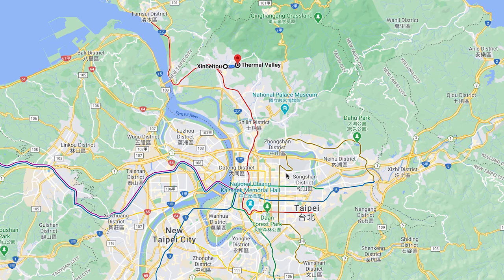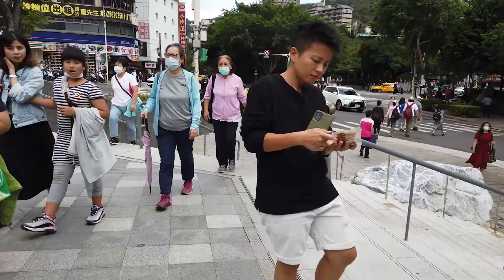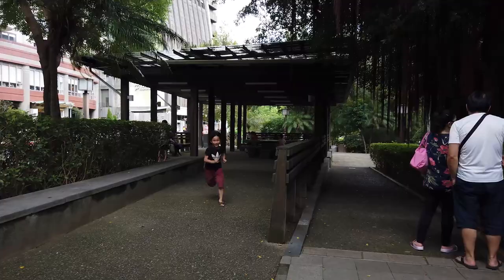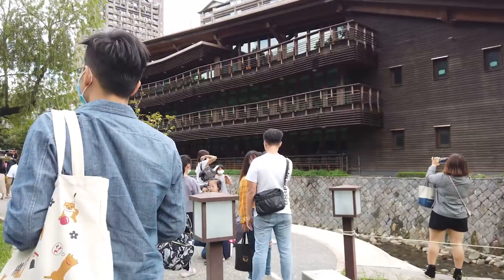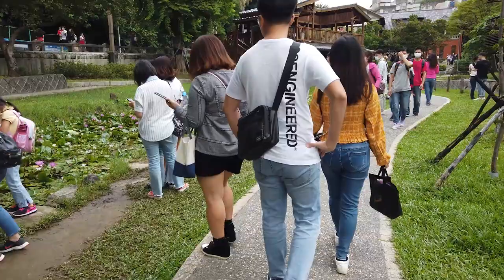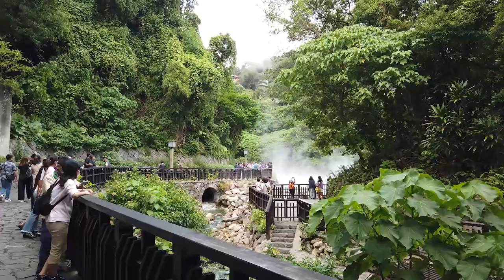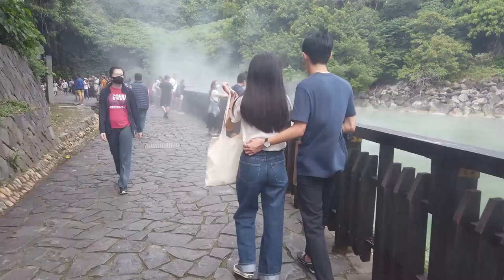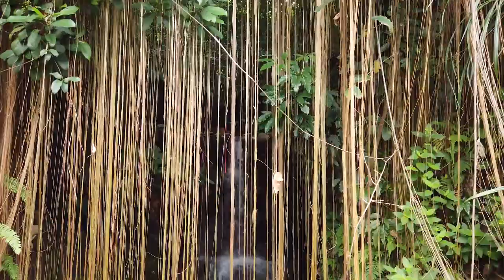Beitou, Tapei, Taiwan: a 4K walking tour of the this hot spring resort town!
Beitou is a beautiful place with fun and free things to do! This tour will show you how to get to the hot spring area in Beitou and show you around the park area.

Background
Beitou District is the northernmost of the twelve districts of Taipei City, Taiwan.The name originates from the Ketagalan word Kipatauw, meaning witch. Beitou is the most mountainous and highest of Taipei's districts, encompassing a meadow with rivers running through the valley which have abundant steam rising from them; the result of geothermal warming. The valley is often surrounded by mist shrouding the trees and grass. Beitou is famous for its hot springs. In March 2012, it was named one of the Top 10 Small Tourist Towns by the Tourism Bureau of Taiwan.

Links
Route: